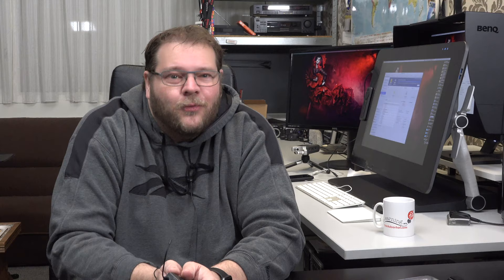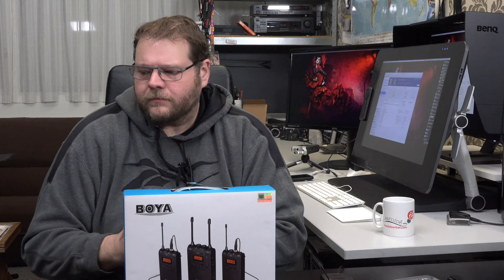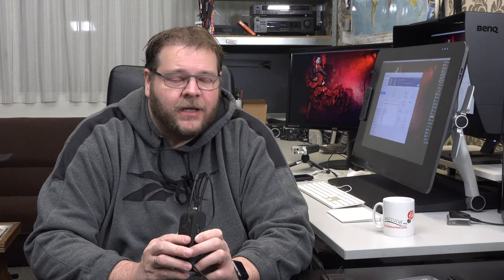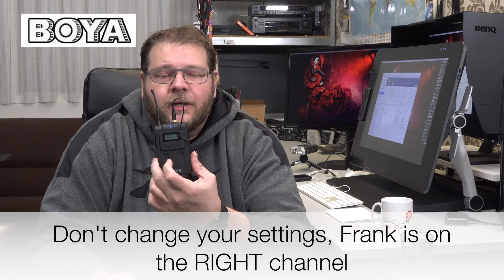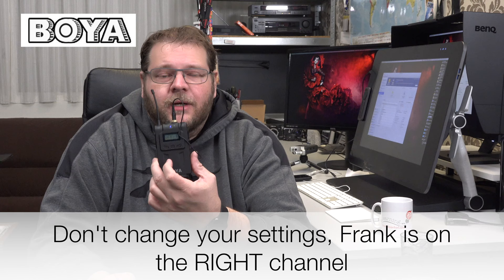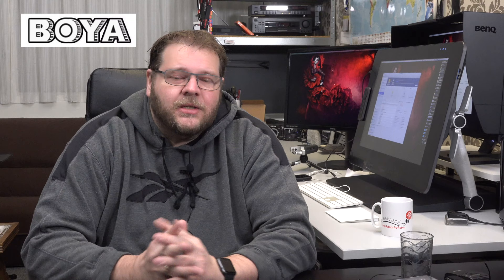Test BOYA microphones QF Ep88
In this episode we take a look at the Boya BY-WM8 dual channel microphone and BY-PVM50 DSLR mic. And we compare it to our Sennheiser set and built in camera mic.

The outcome might surprise you.